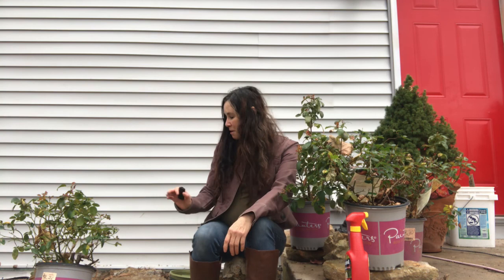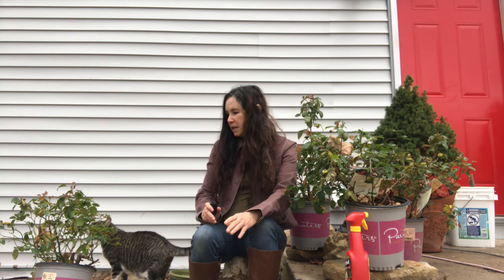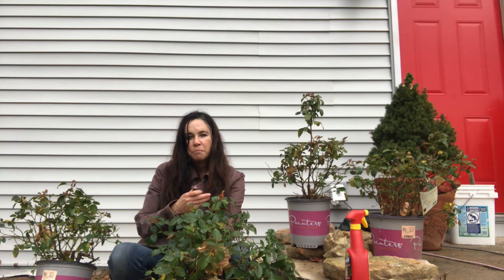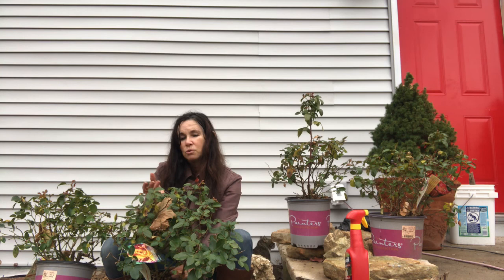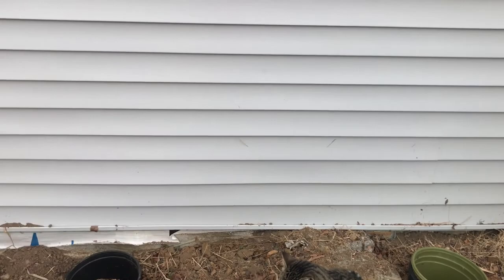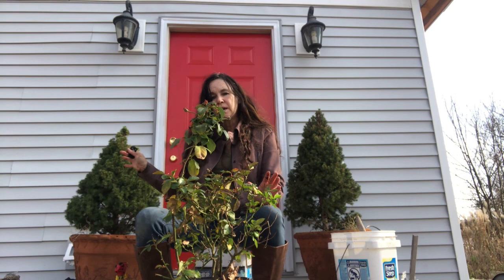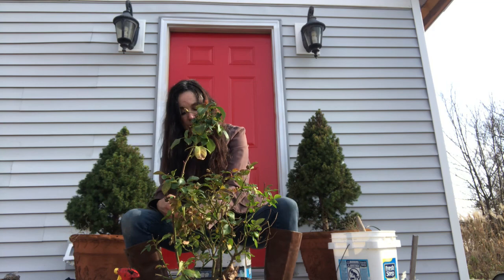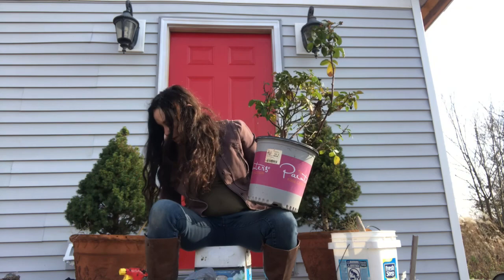Camille Pissarro Rose from Painters Rose Collection // from Campbell's Freedom Farm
By using the old foundation pieces as architectural pieces we are Hardscaping in front of the Well House  And the real question was what to plant between the pieces.

I finally came across a rose that brought a lot of the colours that we have used around the boundaries of the Well House.  So what and were did the rose come from?  Painters Collection  hy French Breeder George Delbard created roses inspired by Great French Impressionist.  The rose I chose is named Camille Pissarro.  Why?  I wanted to bring the colours from the Well House and its boundaries together.  And Camille Pissarro uses the same colours – the reds, yellows, pinks, & creams/whites
Our rose has a mild apple smell.  It grows 3-4 ft tall & is hardy in Zones 6-9